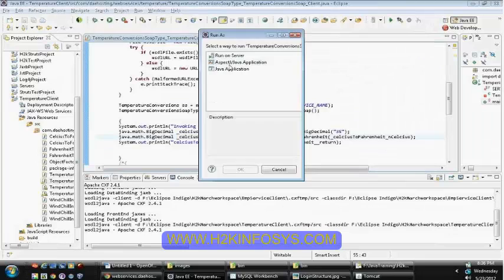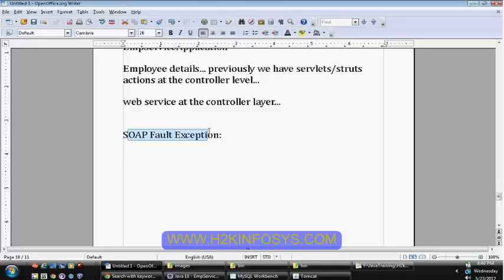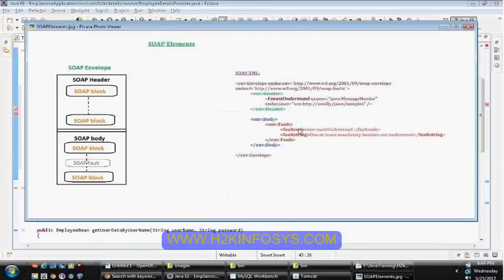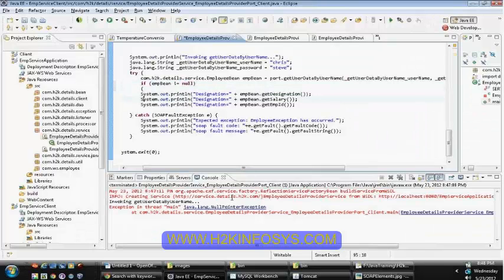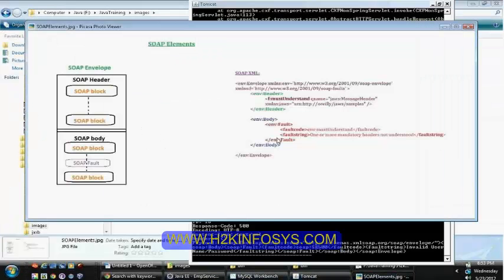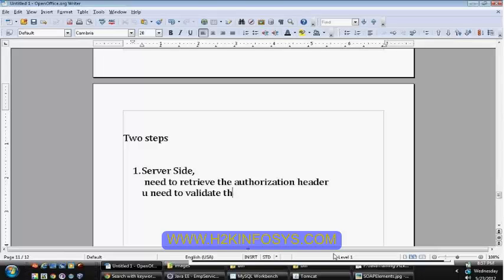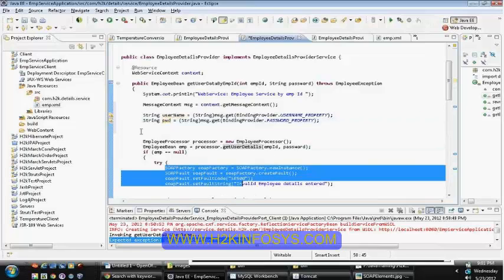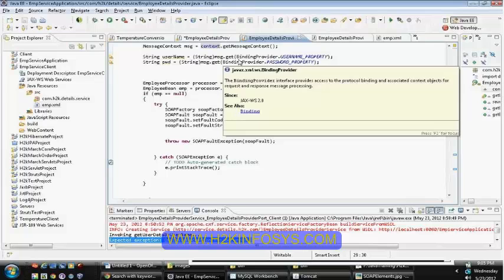Java Web Service | Soap | Soap Elements | Java Interview Question and placement by H2K infosys